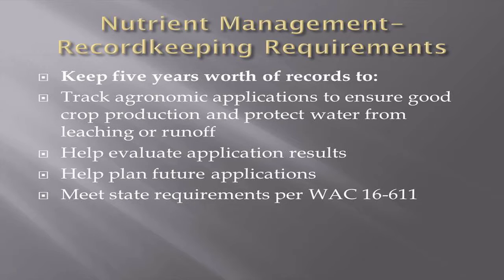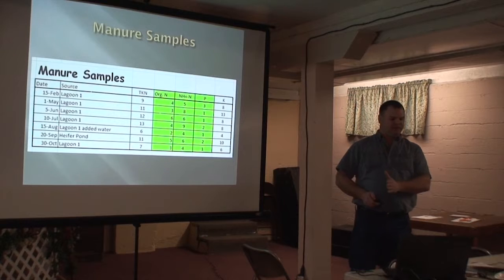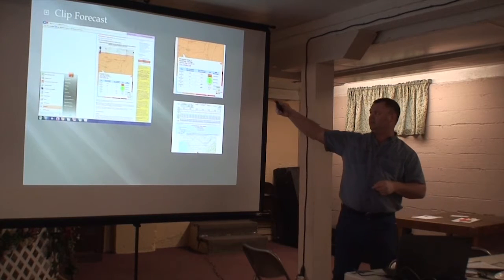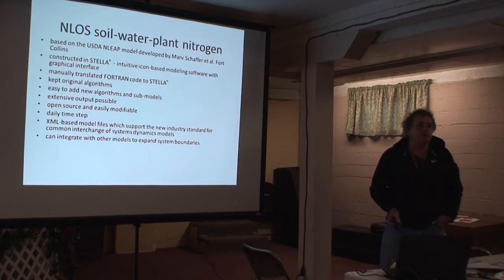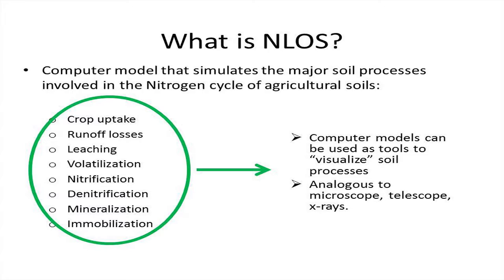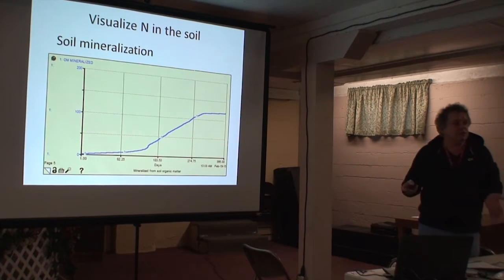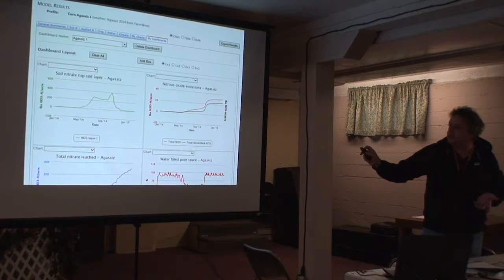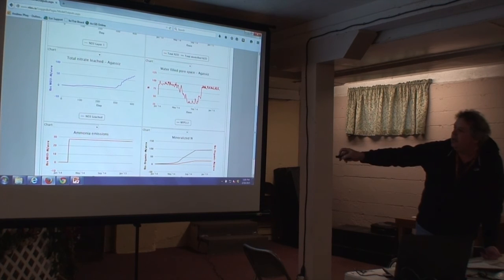Recordkeeping Tools for Nutrient Management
Chris Clark Agricultural Engineer and Dairy Planner, Whatcom Conservation District
Derek Hunt, Crop Specialist, Agriculture and Agri-Food Canada

In 2012, WSDA came out with a new Recordkeeping Requirements rule (WAC 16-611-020) that outlines all of the elements you are expected to meet for "proper" nutrient management. Meeting some of these new requirements can be confusing and seemingly invaluable. Chris talks about how you can meet the recordkeeping requirements with available tools and leverage that information to help you improve your nutrient management and use. Derek also gives an overview of NLOS and its potential to help you not only predict nutrient use and availability for crops, but also as a recordkeeping tool.

Flood Watch Links
USGS is actual gauge height at the bridge